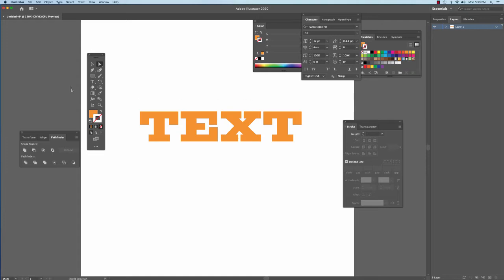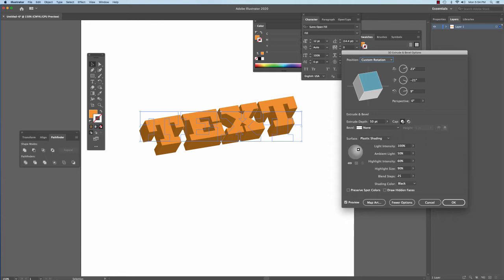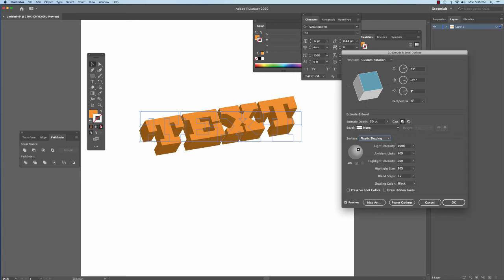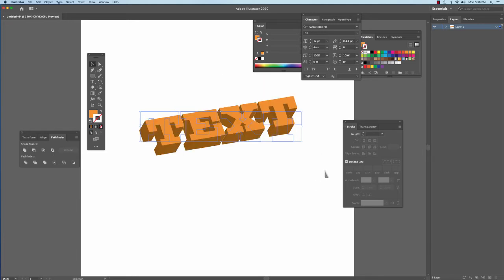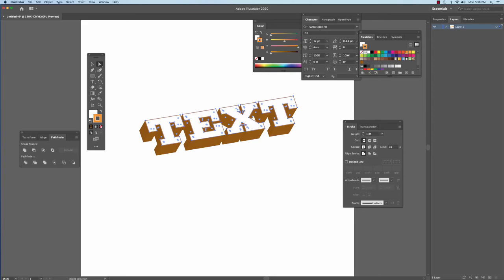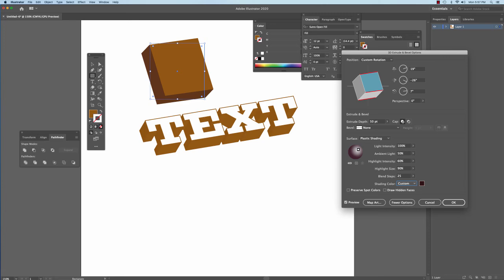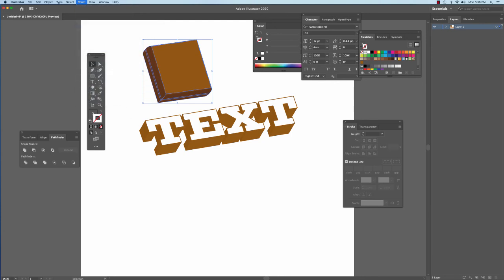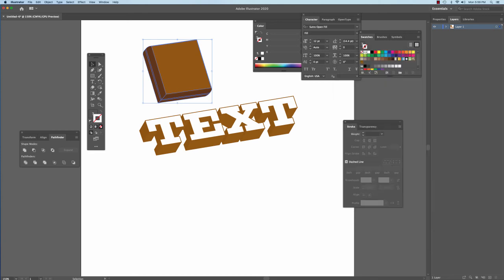Effects 3d Tool